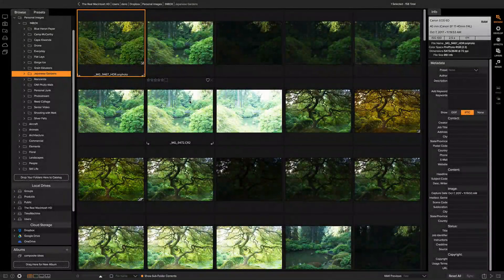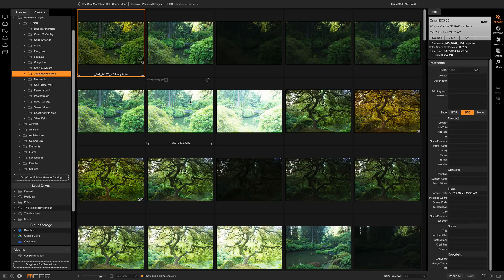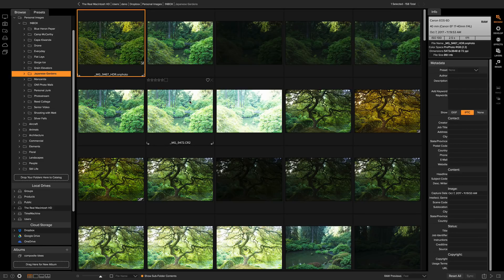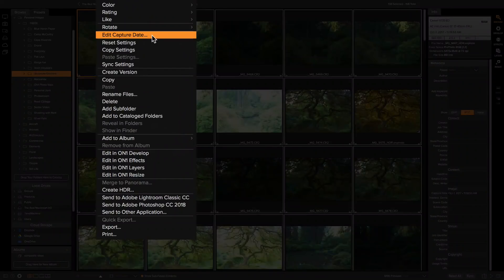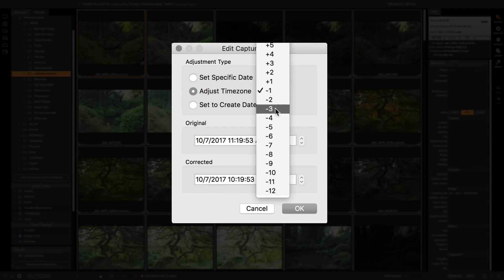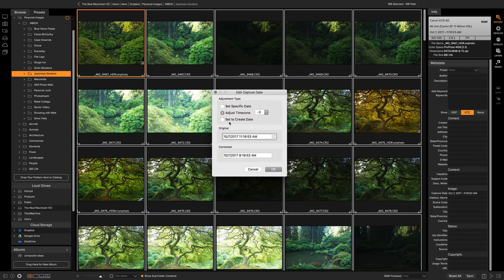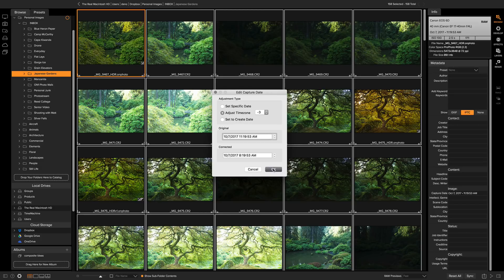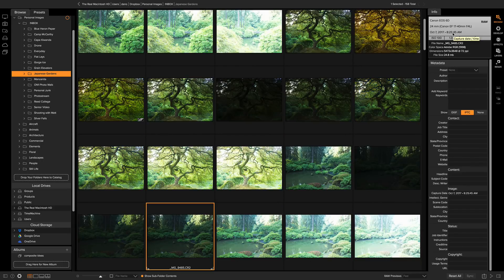Edit Capture Date – ON1 Photo RAW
Set the date and time on your photos after you have taken them. Mainly for our world class travelers who find themselves in different timezones frequently. This will give you the ability to edit the capture date of your photos from within the browse module.

View all the new features coming soon at the ON1 Photo RAW Project Exposed